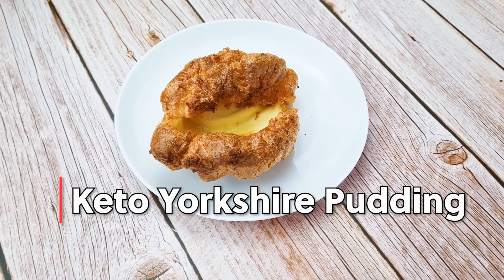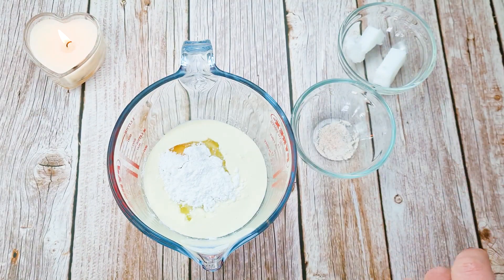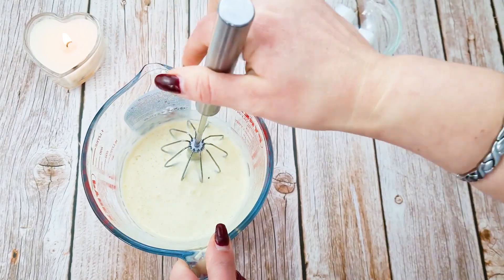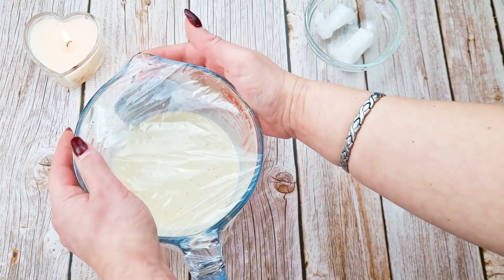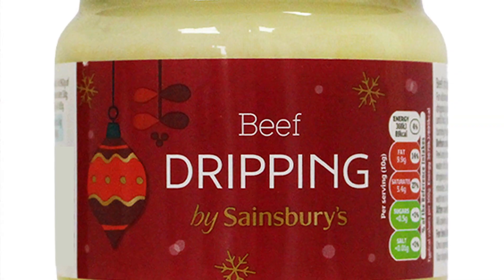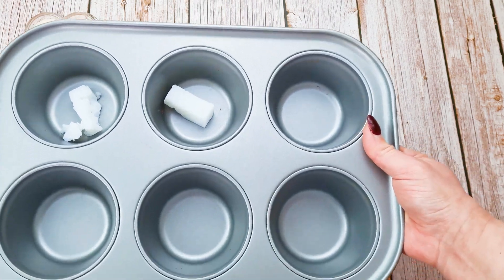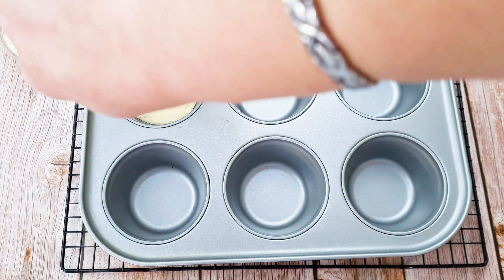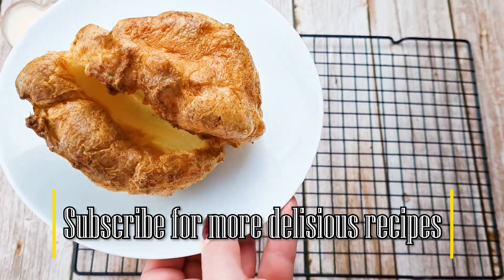Keto Yorkshire Pudding FLOURLESS and Crispy | Gluten Free Poppers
Keto Yorkshire pudding is a low carb and gluten free version of the traditional British dish that is usually served with roast beef and gravy. It is made with arrowroot, eggs, cream, salt, and beef dripping, and baked in a hot oven until crispy and fluffy. Keto Yorkshire pudding is a perfect accompaniment for your Sunday roast, as it is satisfying, delicious, and keto-friendly.

In this video, I will show you how to make an easy flourless keto Yorkshire pudding with only 5 ingredients. You will also learn some tips and tricks to get the best results, such as how to make the batter, how to grease the muffin tins, and how to achieve the maximum rise.

If you click on the affiliate links, I may receive a small commission with NO additional cost for you, which helps support this channel and allows me to continue making content for you to enjoy.